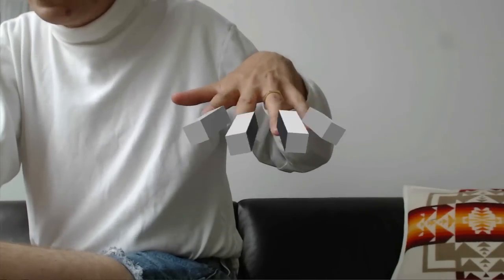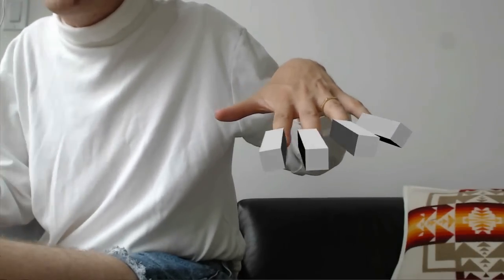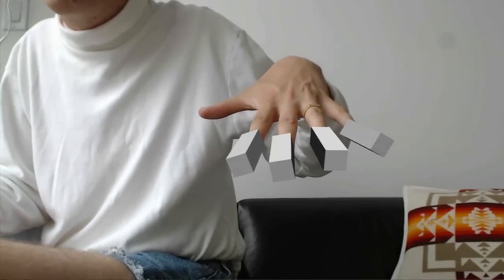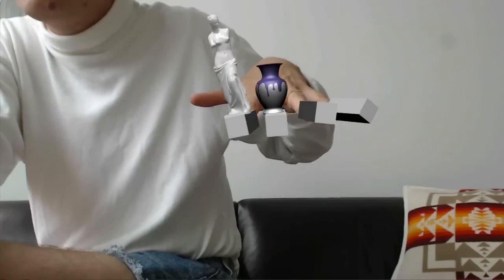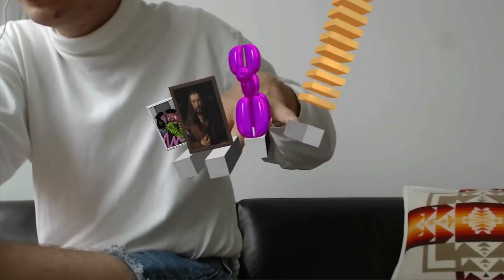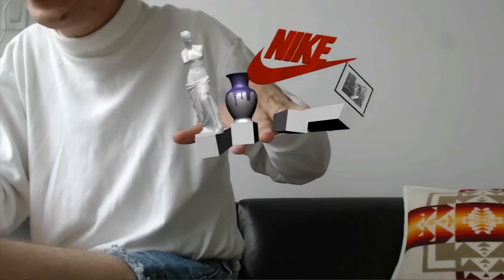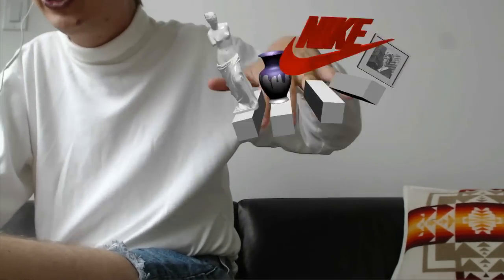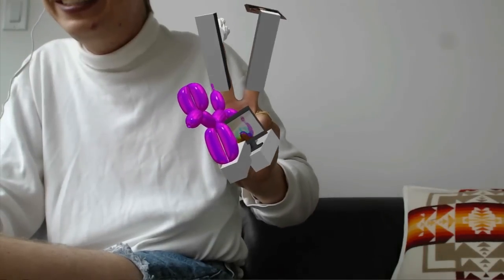Nail Art Museum (2014)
A new way to get famous on the Internet.

Created on the occasion of a panel discussion at the ICA London marking the launch of Omar Kholeif's new book "You Are Here: Art After the Internet"